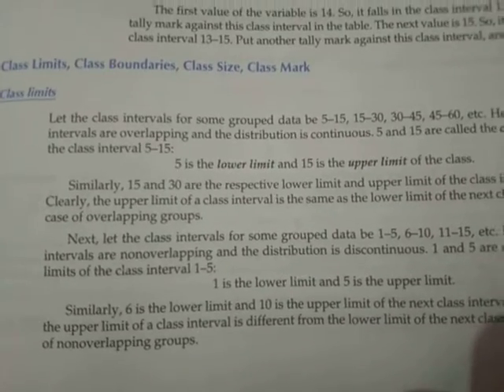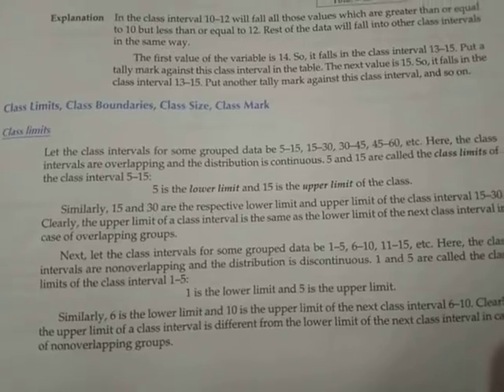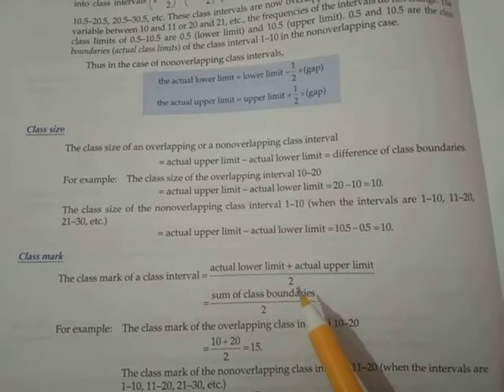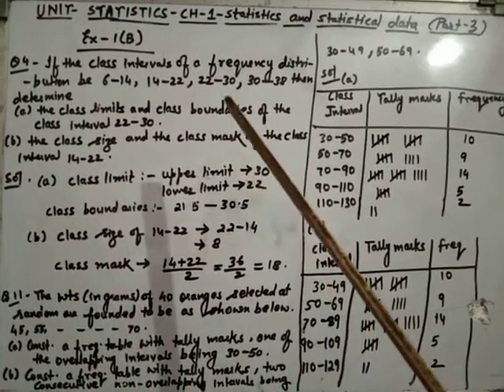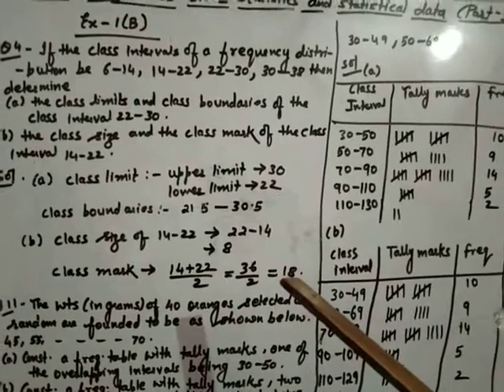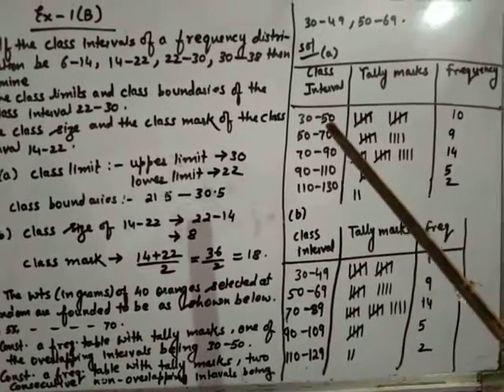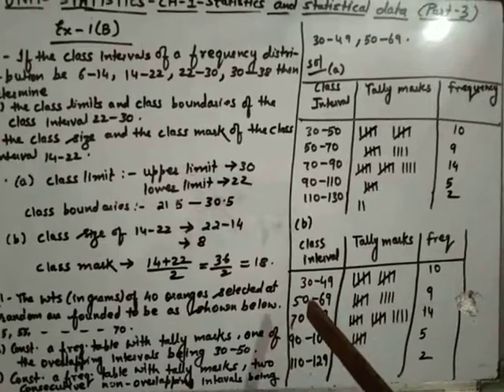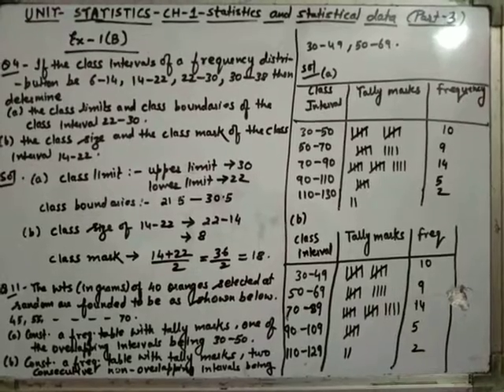Class9 Maths unit statistics Ch-1statistics & statistical data(part 3)by Mrs.Preeti Mishra